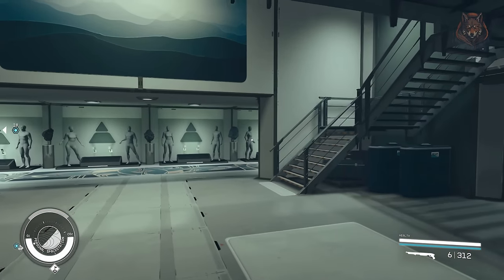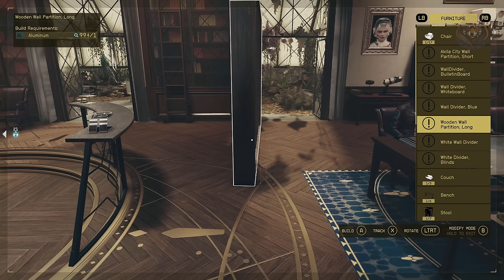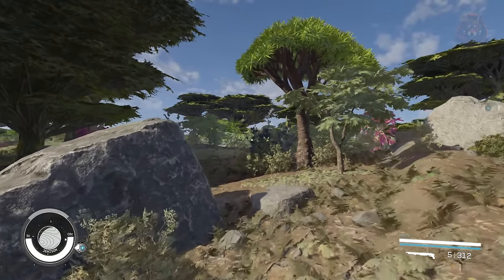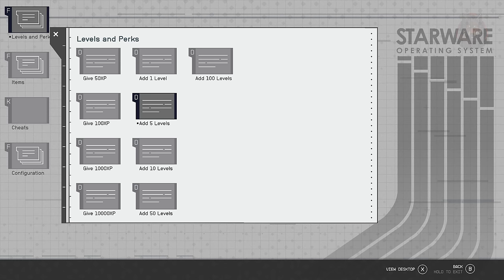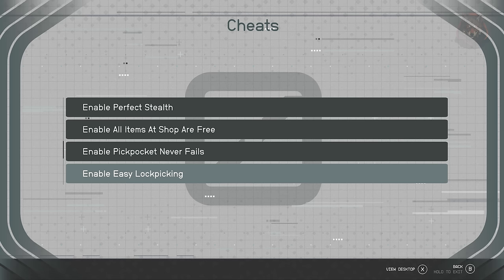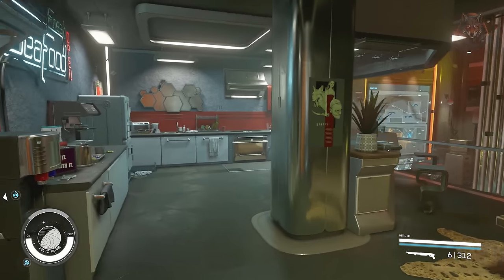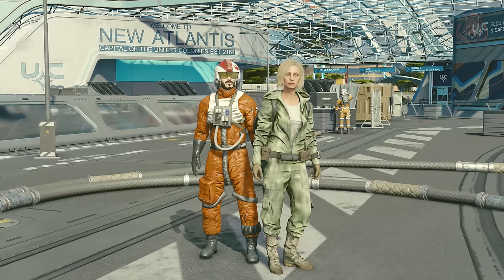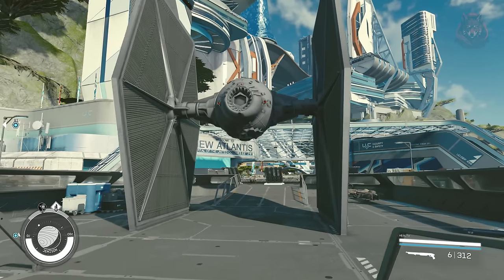Starfield BEST Xbox Mods | 10 More Essential Console Mods Part 11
What are the best mods or creations for starfield on Xbox and PC right now.  Lets take a look at some of the best free mods you can use to improve your gameplay.  In this one we have new helmets, a neon overhaul, bigger trees and rocks and don't forget even more star wars mods.

*Timestamps*
0:00 - Intro
0:20 - Your Personal Spacestation
1:25 - Helmet Armory
1:48 - Build Walls
2:13 - Cosmic Growth, Bigger Trees and Rocks
3:04 - Mantis Vigilante
3:30 - FaceReDesign
3:54 - Cheat Menu
4:56 - Ship Extension
5:38 - Neon: Vertigo - A Neon Overhaul
6:58 - Cyber Runner Sky Suite
7:24 - Freestar rebels
8:00 - Star wars city additions